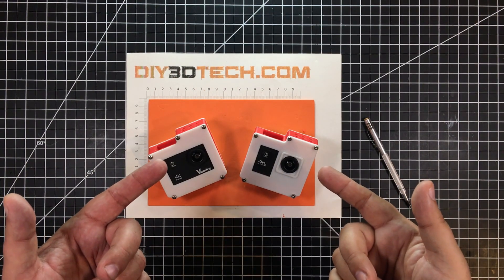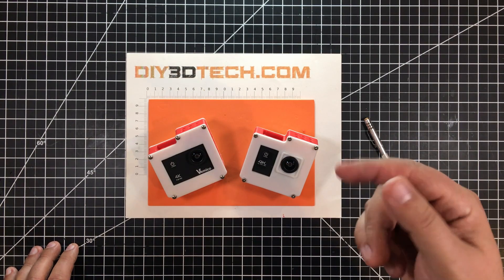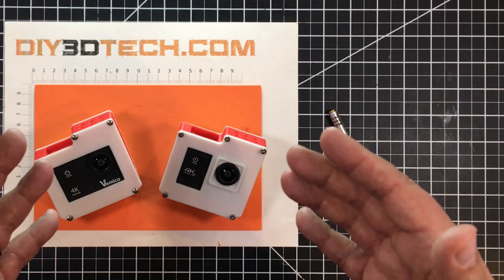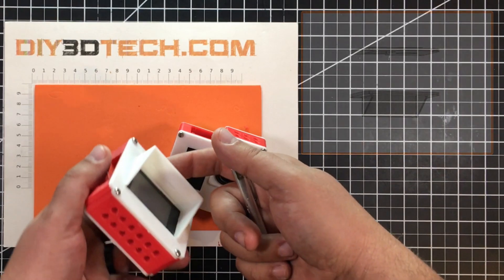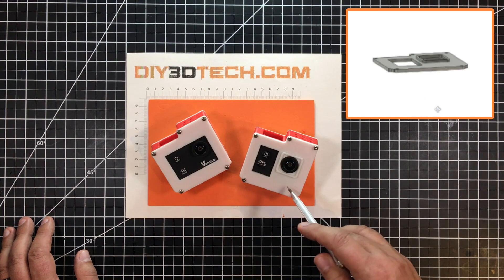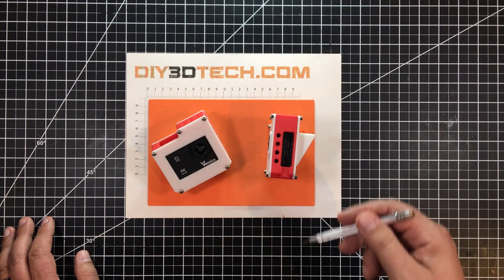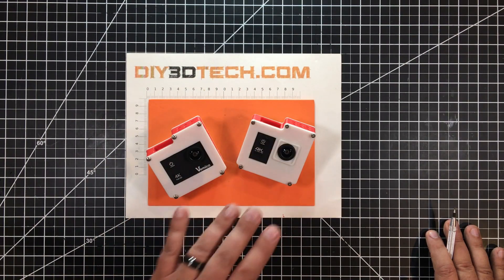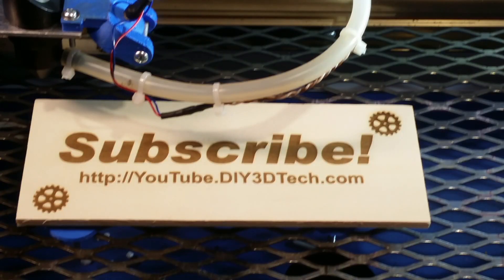Design Talk - 3D Printable Action Camera Cage!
In this episode, we will be taking a look at a rather unique design which we created for the host of Cheap and Cheerful Chinese Action Cameras which have been flooding the market for the past couple years.  While the design was specifically created for the COOAU 4K 20MP Wi-Fi Action Camera External Microphone Remote Control EIS Stabilization Underwater 40M Waterproof Sport Camera with two 2X1200mAh Batteries (see more which is a great camera vale with external mic.  The model will also fit many Cheap and Cheerful Chinese Action Cameras too as the body design appears to be of the same dimensions.  Also, the assembly is held together by M4 5mm screws and we happen to like the socket caps (like these ) however standard Phillips will also work.

You can find the STL's for the model as well as further assembly information